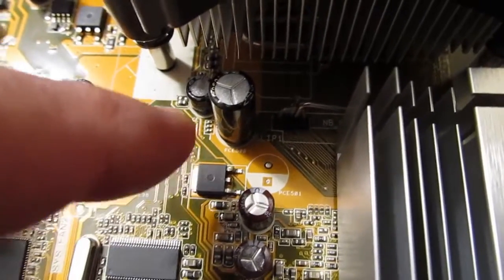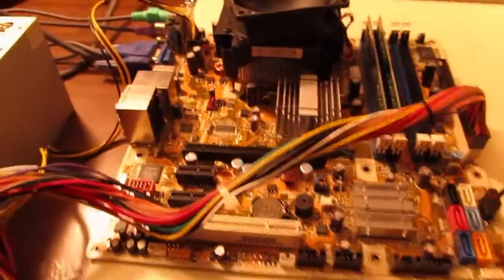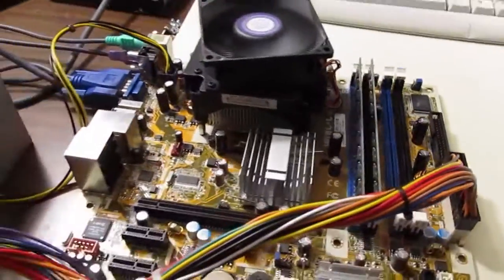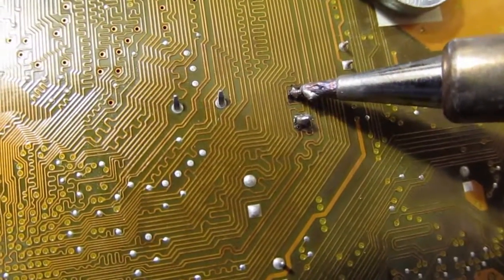Capacitor Repair on micro ATX Motherboard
Here I show how I replaced a burnt-out capacitor on a desktop micro-ATX motherboard.  Includes detailed close-ups, comments, and my music.  Thanks for checking it out!